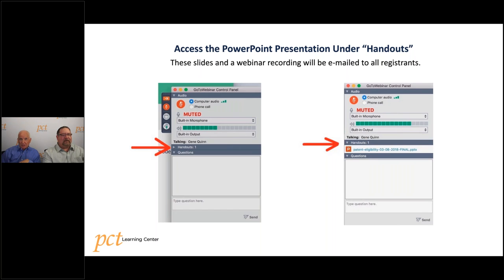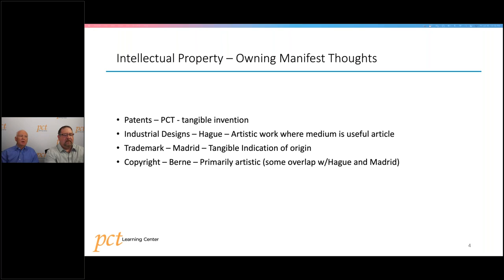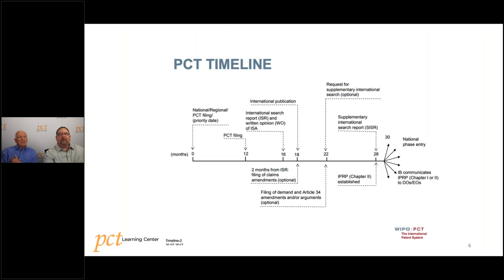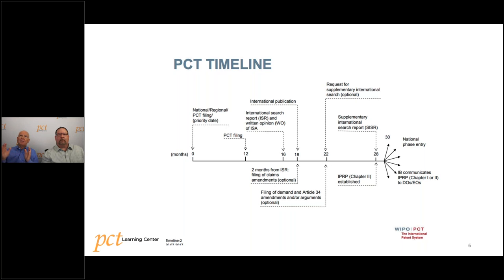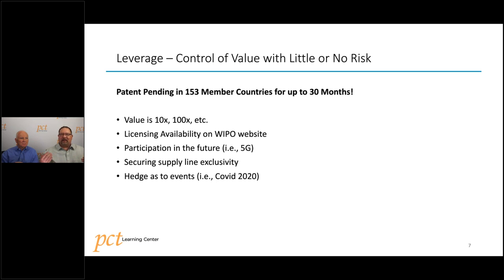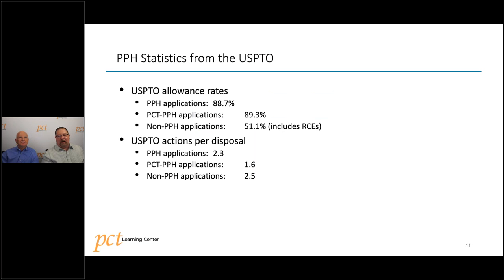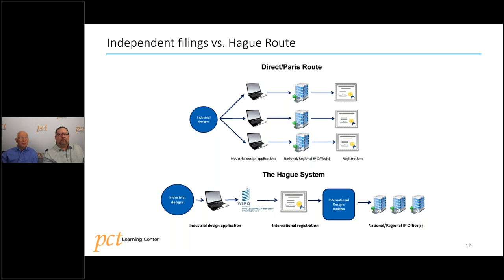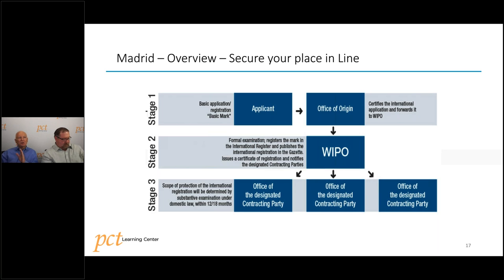The Patent Cooperation Treaty in 60 Minutes, with John White, & Gene Quinn.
Join Gene Quinn, CEO & President of IPWatchdog, and John White, CEO, Managing Director and Program Faculty of the  PCT Learning Center, as they discuss world wide IP Strategy and how PCT, Hague, and Madrid filings factor into such a strategy. These are each vital tools to project and protect IP across the world; yet US origin filings only trickle in. With 82% of world GDP beyond our shores(!) this needs to change – fast! Project and protect your clients’ IP!